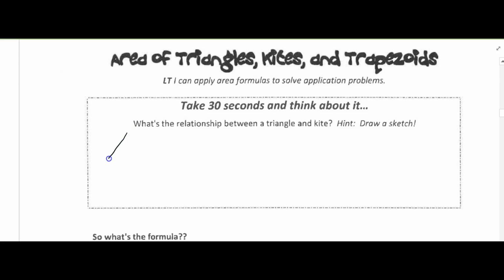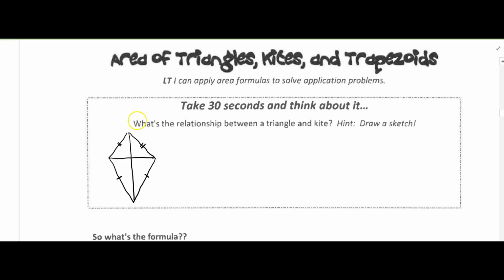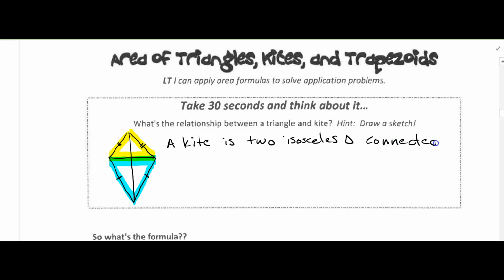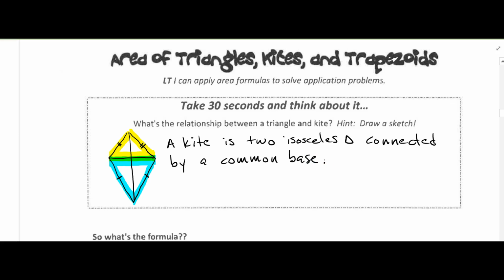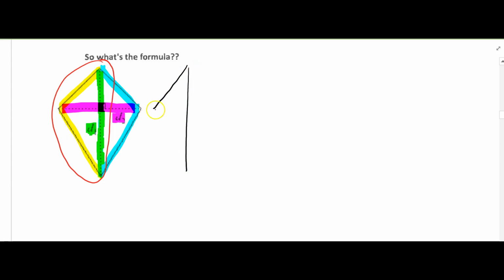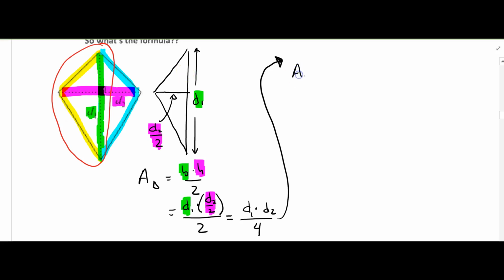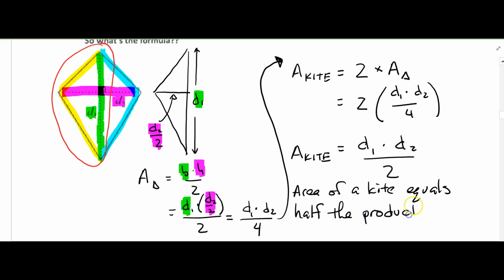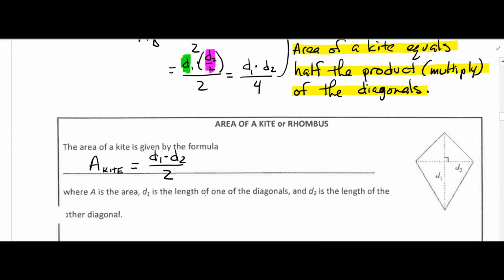Ch. 8 - Area of Triangles, Kites & Trapezoids #1